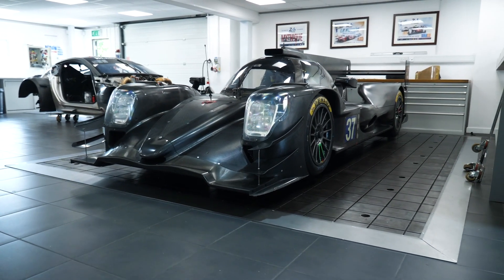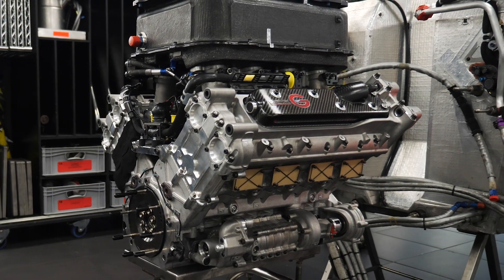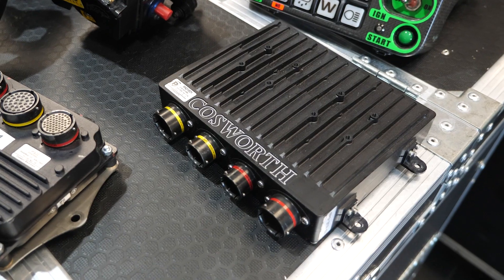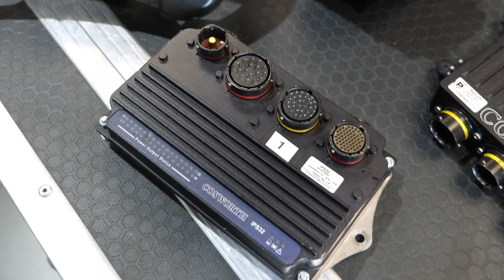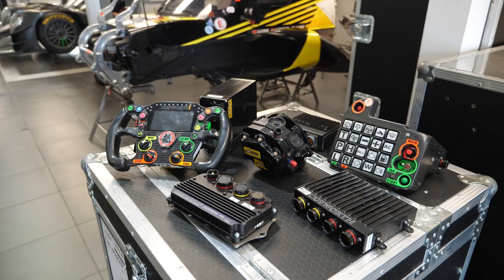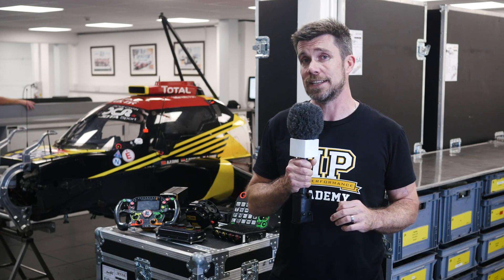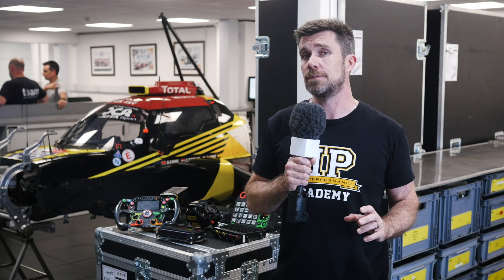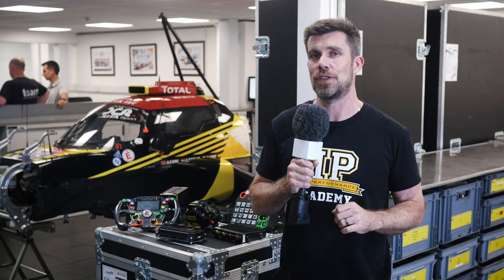234kph, 600HP, 24 Hour Racing Weapon | Jota Sport LMP2 Electronics [TECH TALK]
If 24 hours of hard racing and winning endurance racing events like 24 Heures du Mans are your goal, what are some of the considerations that go into your electronics system?

While at Jota Sport during HPAs recent Goodwood trip the team gave us the chance to have a look over their 234kph (145mph) Oreca 07 LMP2 cars electronic package. Until 2020 LMP2 class cars must run a 600HP (approx) Gibson Technology naturally-aspirated 4.2 litre (260 in3) GK428 V8 petrol engine, and to fit class rules this Jota Sports Oreca is no exception.

The V8 is controlled by a Cosworth MQ12 ECU which is the same ECU you will find in other forms of professional motorsports past and present such as MotoGP, Formula Nippon (Super Formula) and Formula Two. The MQ12 can control an engine that revs out to 22,000 RPM and with twenty configurable injector/PWM drivers combined with twelve IGBT ignition outputs and sixteen logic level coil driving outputs, the ECU capable of fully sequential fuelling on normally aspirated, turbo and supercharged engines including V12 and W16s. In a nutshell for an ECU at this level, it is probably easier to list the few things it can’t do.

In the case of Jota Sports Oreca LMP2, the Cosworth MQ12 controls all of the things you would expect such as fuel and ignition through to traction control, closed-loop fuel control, performance-based knock control and of course the pit speed limiter and full course yellow limiter. Another interesting feature the MQ12 can control is variable geometry intake or exhaust systems which have been used and experimented with in F1 and MotoGP over the years.

The ECU is paired with a Cosworth IPS32 PDM and a CAN keypad which removes the need for fuses and relays adding an extra level of reliability and durability while maintaining a compact and simple loom due to the requirement of only 4 wires to operate over a CAN Bus network, which includes the requirement for a power and earth.

The pneumatically controlled Xtrac gearbox does use a separate computer to control the air compressor and Andre gives us a great rundown on how this is done. Electronic power steering control is also utilized not just for track setup but also for driver preference so that during 24-hour races it is as easy as possible for multiple drivers to share the same car but use their own individual preferences to get the most from it as fast as possible.

All of these components also have a lifespan of use at this level, and while that may seem like an unnecessary expense to some of us for such top quality units to only be deemed reliability for a certain amount of racing hours, in reality for teams at this level the cost of not finishing a race due to an avoidable electrical issue in the 23rd hour etc would be more devastating and costly in the long term than taking such precautions.

Want to learn more about motorsport wiring? Start with a free live lesson